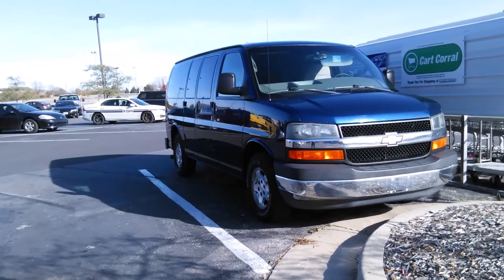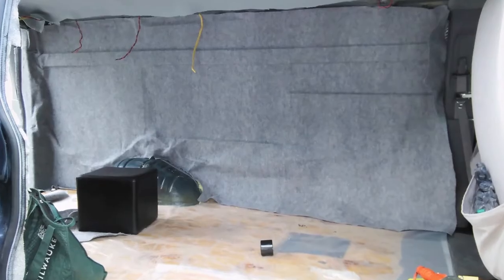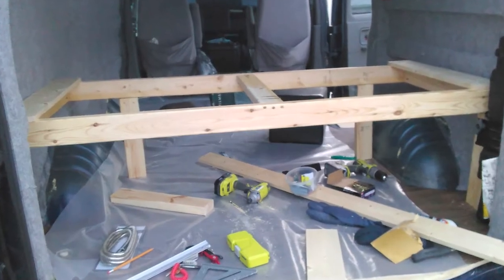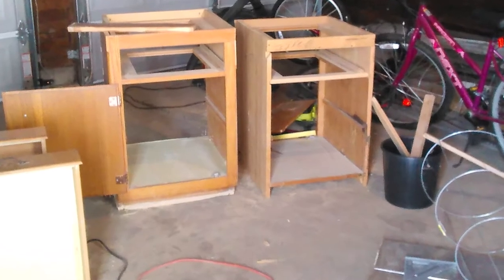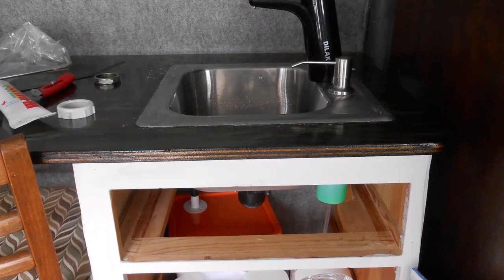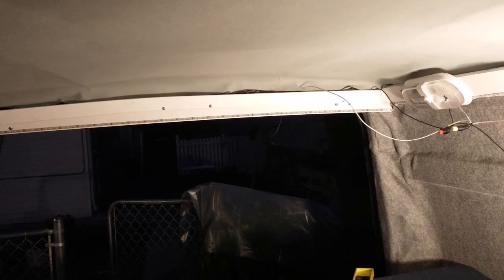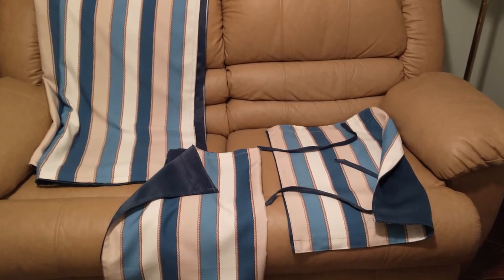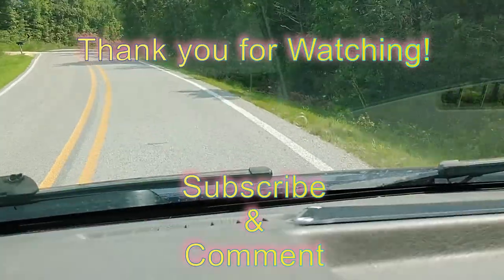VAN BUILD - CHEVY EXPRESS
Here is how I converted my Chevy Express AWD to a camper-van.
This project took about a year. I include the major construction only. For other things like solar power and connecting your 12 Volt implements, check Will Prowse, that's what I did.
Music  compliments of YouTube